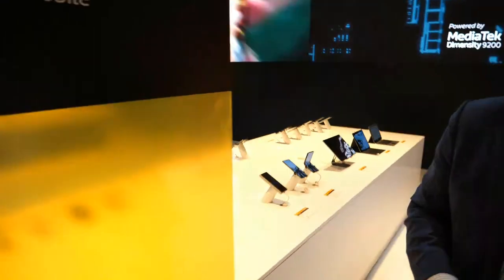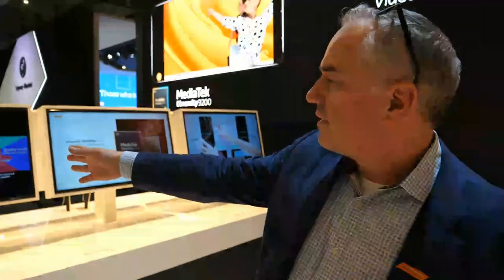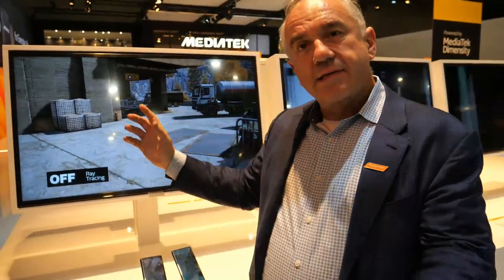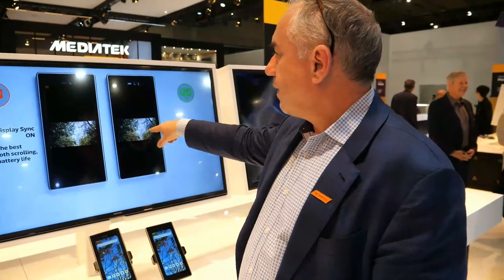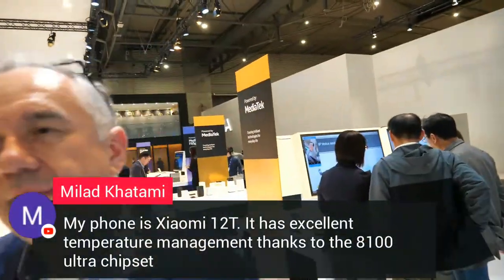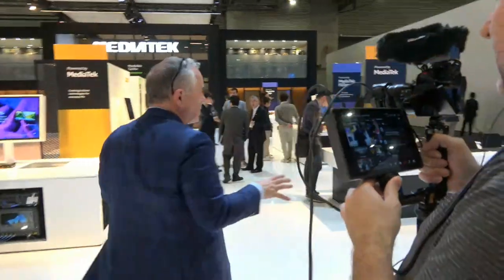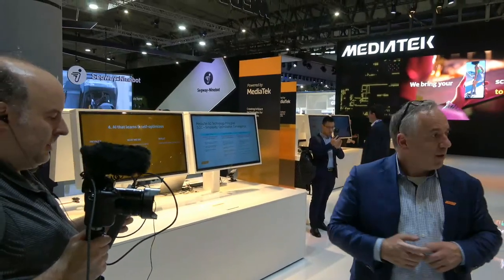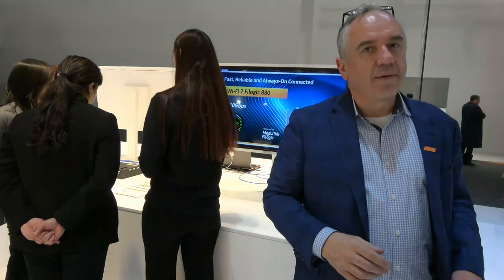MediaTek Booth Tour, Dimensity 9200, Satellite Communications and more at MWC 2023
MediaTek Incorporated is a global fabless semiconductor company that enables nearly 2 billion connected devices a year. They are a market leader in developing innovative systems-on-chip (SoC) for mobile device, home entertainment, connectivity and IoT products. Their dedication to innovation has positioned us as a driving market force in several key technology areas, including highly power-efficient mobile technologies, automotive solutions and a broad range of advanced multimedia products such as smartphones, tablets, digital televisions, 5G, Voice Assistant Devices (VAD) and wearables. MediaTek empowers and inspires people to expand their horizons and achieve their goals through smart technology, more easily and efficiently than ever before. They work with the brands you love to make great technology accessible to everyone, and it drives everything we do.

the presenter discusses the benefits of purchasing Chromebooks, which can be bought from various brands at different price points. These devices have long battery life and remain smooth no matter what tasks are being performed on them. The presenter mentions an education event where they ran their Chromebooks all day without plugging them in, demonstrating their impressive battery life. The Chromebooks are also durable and some are even drop-proof, making them ideal for young kids. The presenter concludes that they are a great investment and can last for years, even after being handed down to someone else. the presenter discusses the next generation Wi-Fi standard, which is Wi-Fi 7. They demonstrate a Wi-Fi 7 access point platform that supports over 10 gigabits per second, with the potential to reach up to 13 gigabits per second through a 6 gigahertz channel and 320 megahertz bandwidth. The demo is live, and the number displayed changes slightly, but the potential is impressive. Wi-Fi 7 also includes new features that can help improve throughput and reduce latency, making it ideal for various applications. The presenter concludes that these new features make Wi-Fi 7 a significant technological advancement. (chatgpt generated paragraph based on auto subtitle)